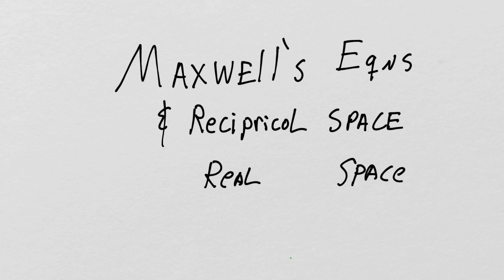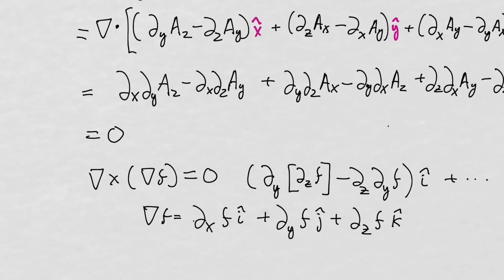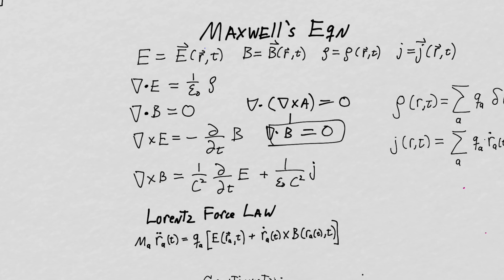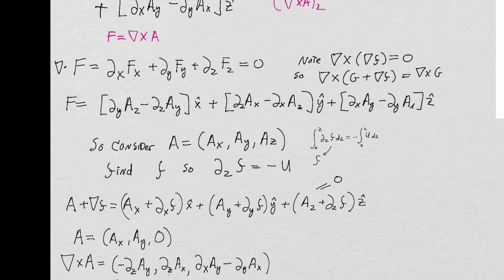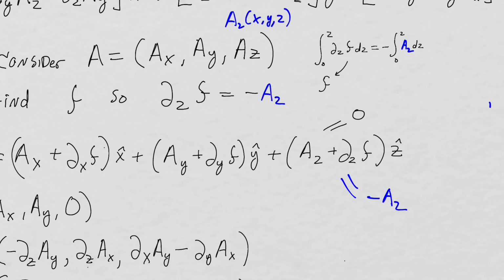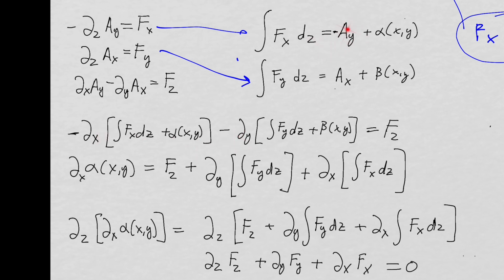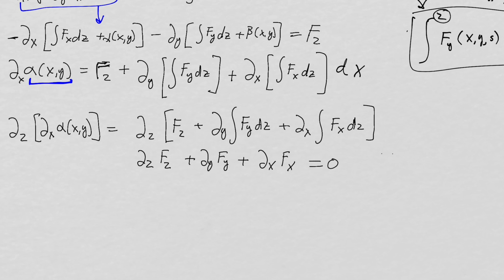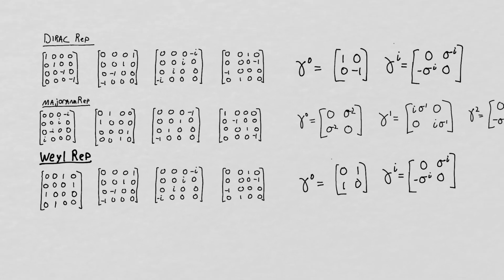Field Equations: Potential Formulation of B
In this lesson we begin to review the potential formulation of the electric and magnetic fields. This video focuses on the potential formulation of the magnetic field. This involves a deep review of vector calculus and sets us up for the potential formulation of Maxwell's equations and an introduction to the concept of gauge symmetry.

This lesson is a replacement of a previous flawed lesson regarding this topic.